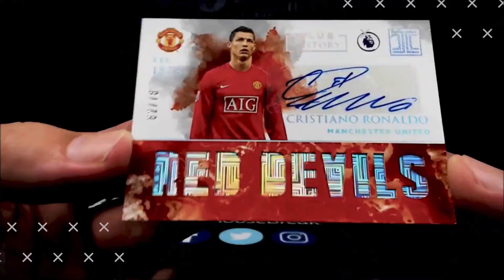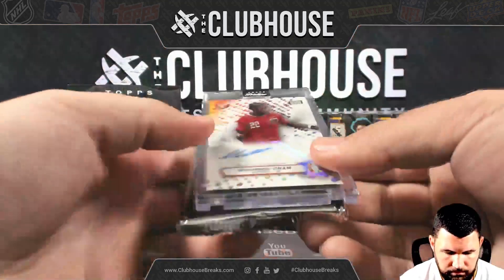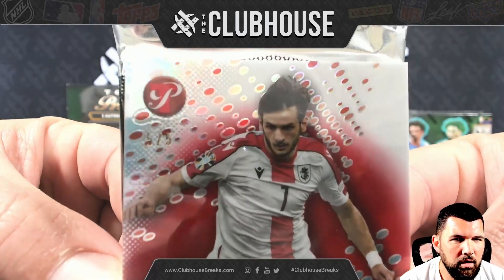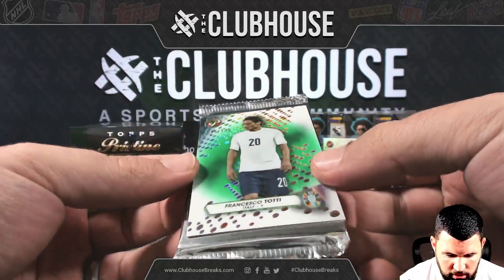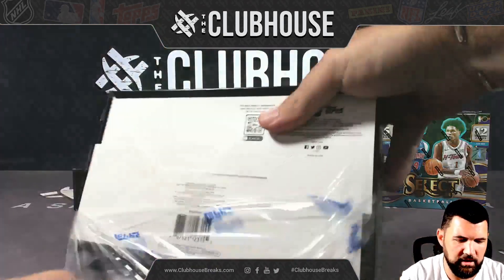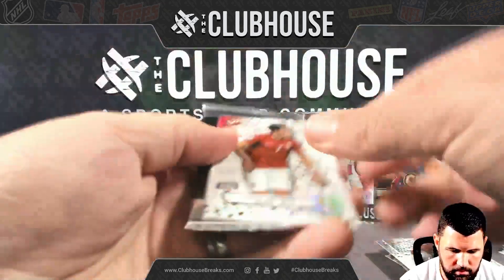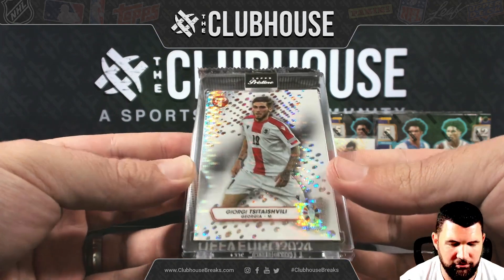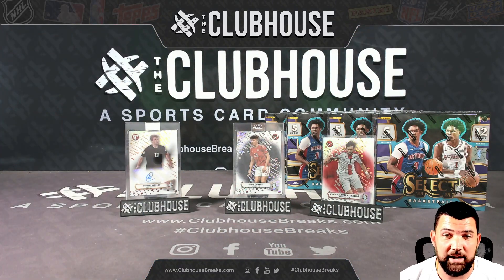2023 Topps Pristine Road To Euro Soccer 1/2 Case PICK YOUR TEAM Group Break #11809